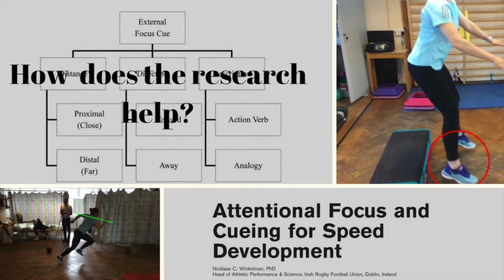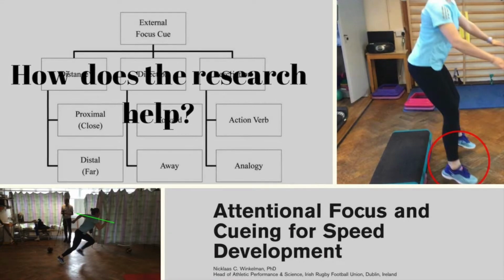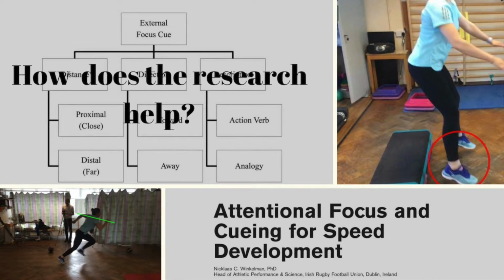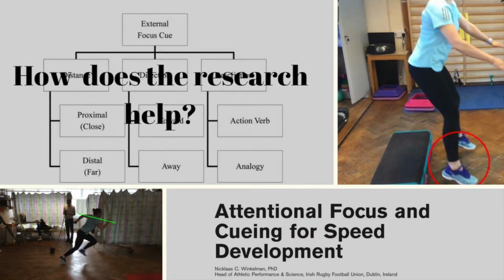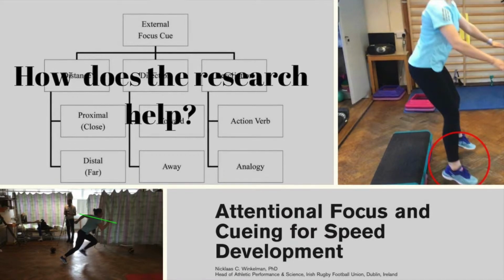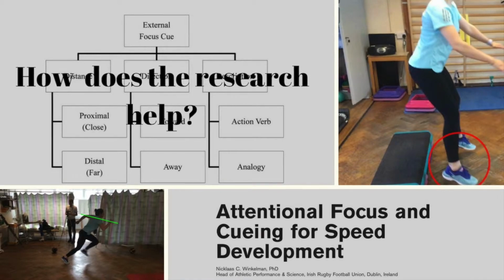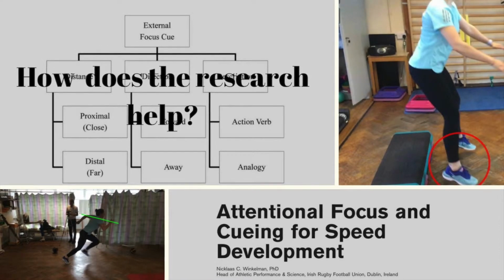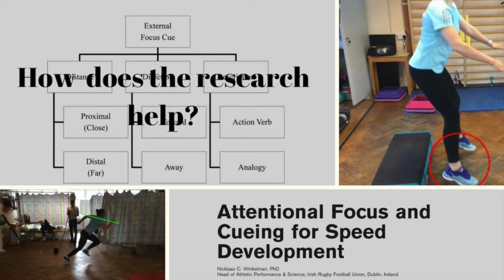The coaching process- Does it matter what you say?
This vlog is a visual analysis of the coaching process involved in an  agility drill for an MSc project in strength and conditioning.